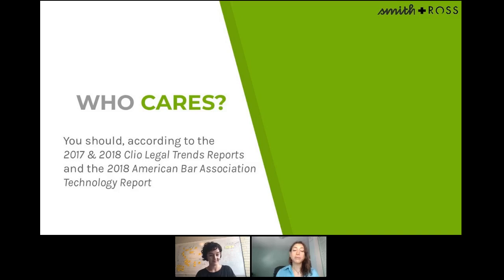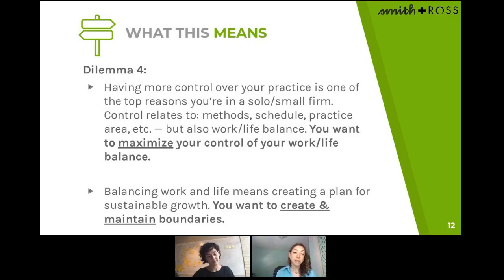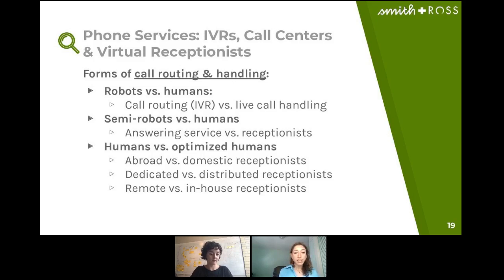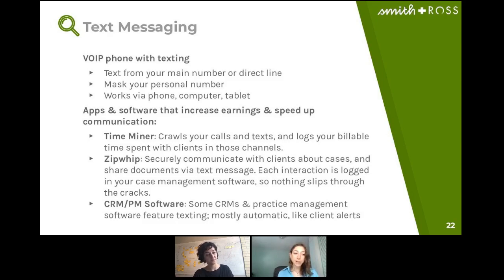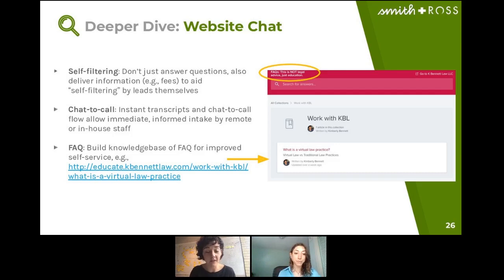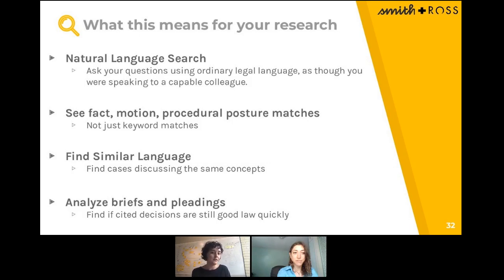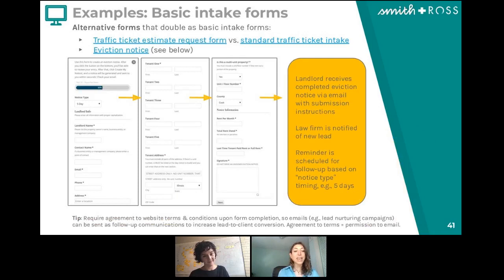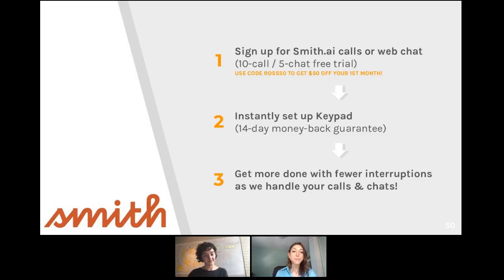How to Build Efficiency in Your Small Law Practice with Affordable Technologies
Do you procrastinate on practice improvements? Do you push technology matters to the end of your to-do list? From AI-powered case research and website chat to automated client communications and scheduling, software and services that facilitate greater productivity, professionalism, and profitability are more accessible and affordable than ever.

And solo and small-firm attorneys have the most to gain from these changes:

There’s none of the bureaucratic red tape so often found in larger firms, so there’s little friction to implementing new technologies.

With technology, overhead costs are reduced, allowing smaller firms to better compete on price without sacrificing profit margins.

Work quality improves in less time, driving efficiency, so more clients can be served — or, work/life balance can be improved.

But, as much as there are benefits to adopting technologies, boutique lawyers also face risks in not doing so: There’s a real chance of getting left behind if they don’t keep pace with mainstream changes. Small firms must maintain the status quo, and it’s a moving target.

In this webinar, you’ll learn the technologies that deliver the biggest bang for your buck, with the least burden on your time, energy, and bank account balance.

Maddy Martin at Smith.ai, a virtual receptionist and live chat service, and Maya Bielinski at ROSS Intelligence, a software company providing AI-powered case research tools, will identify common law-firm tasks and explain how to more easily complete them with tools that combine the best of human and machine intelligence.

Attendees will learn how to complete better work in less time, offload thankless chores, achieve greater work/life balance, lessen unnecessary interruptions, and lead a more sustainable, scalable small or solo law practice.

Presenters:

Maya Bielinski
Legal Subject Matter Expert @ ROSS Intelligence
Maya Bielinski is a lawyer called to the Ontario bar. Before joining ROSS as a legal subject matter expert, she worked as an associate with an intellectual property boutique in Toronto, where her practice included technology patent litigation, copyright disputes, and general civil litigation.

Maddy Martin
Head of Growth & Education @ Smith.ai
Maddy Martin is the head of growth and education for Smith.ai, which provides small business communication services, including their virtual receptionist & intake service, live website chat, and Keypad cloud phone system. She has over a decade of digital marketing experience.